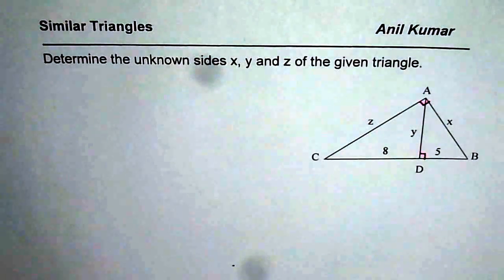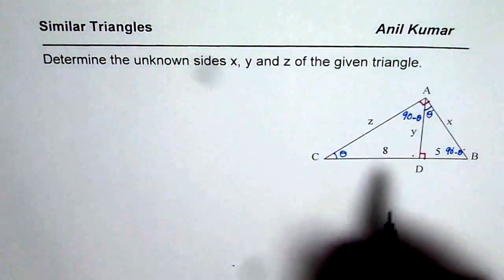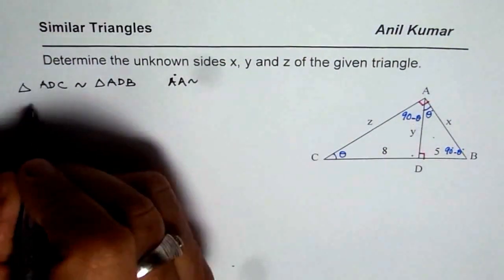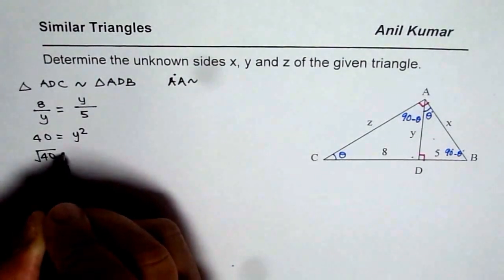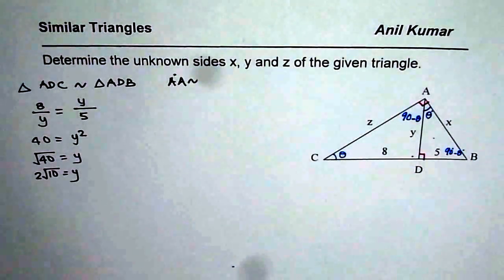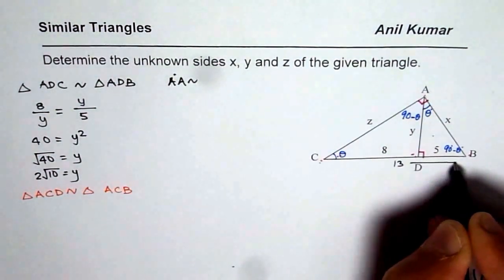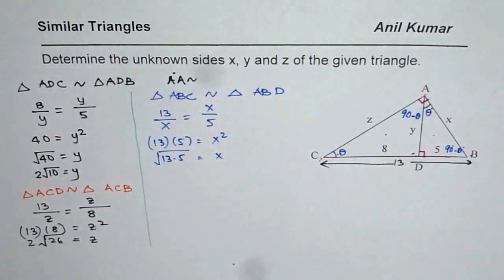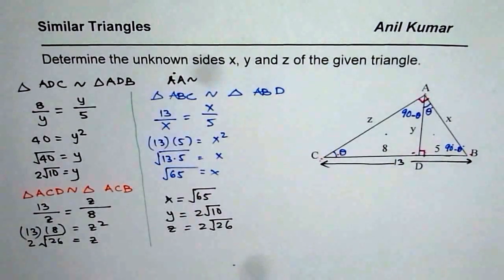Find Sides and Altitude of Right Triangle Using Similar Triangles or Geometric Mean Theorem